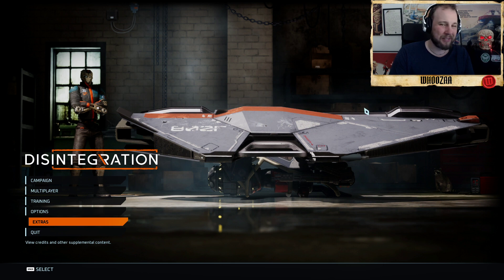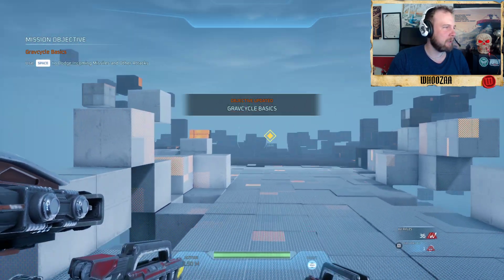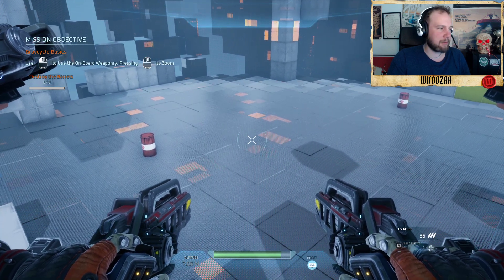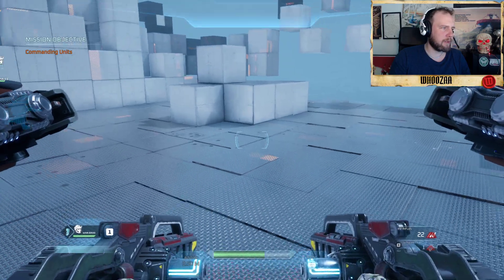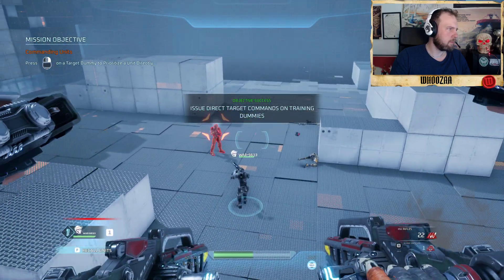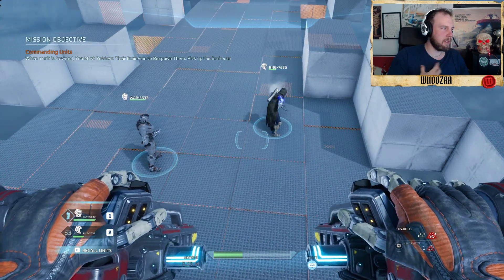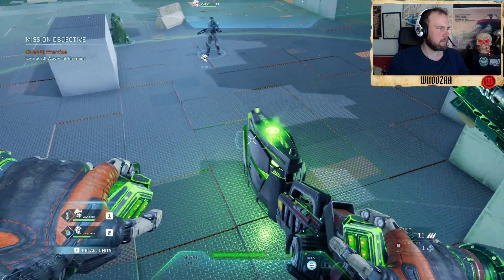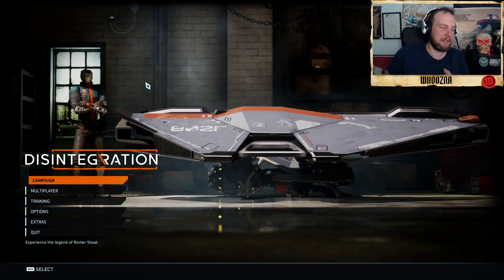Disintegration How to Play - Control your units / How to fly / Combat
Disintegration How to Play  - Control your units / How to fly / Combat is a video about the basic controls in Disintegration. Disintegration - From the co-creator of Halo! Have made a great game and lets go deep and learn how to play Disintegration!
How to control your units in Disintegration. How to fly & use combat in Disintegration. I can recommend to watch how to play Disintegration video a few times or even better play the combat training a few times so you can push the limits allready early on. How to play Disintegration might be hard when you have to think about control of units, fly your gravity cycle and then Disintegrations own combat. I Hope this Disintegration guide will help you out and you did figure out how to play Disintegration.
Disintegration how to play will problably get more videos in when we are getting through the Disintegration story mode.

What we learned from this How to Play Disintegration - Control your units / How to fly / Combat video:
How to control your units in Disintegration.
How to manoeuvering your vehicle.
How to scan objects in Disintegration.
How to heal in Disintegration.
How to use basic combat in Disintegration.

Disintegration can be played on PC, Xbox & PS4

Info about the game:
GENRE
Action, Adventure

PUBLISHER
Private Division

DEVELOPER
V1 Interactive

RELEASE DATE
16th Jun 2020

PC REQUIREMENTS FOR DISINTEGRATION
Minimum:

OS: Windows 10 64-bit
CPU: Intel Core i5-2400 or AMD Ryzen 5 1400
RAM: 8 GB
GPU: GeForce GTX 570 or Radeon HD 7850
DirectX: DX 11
Storage: 15 GB

Recommended:

CPU: Intel Core i7-8700 or AMD Ryzen 7 3800X
RAM: 16 GB
GPU: GeForce GTX 1060 6GB or Radeon RX 5700 XT
DirectX: DX11
Storage: 15 GB